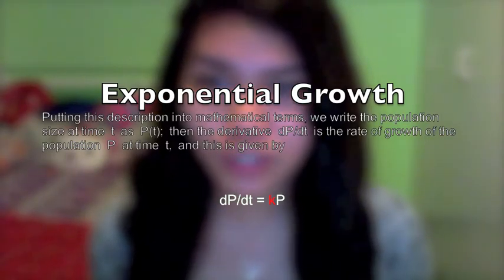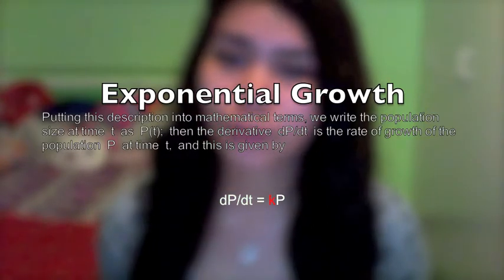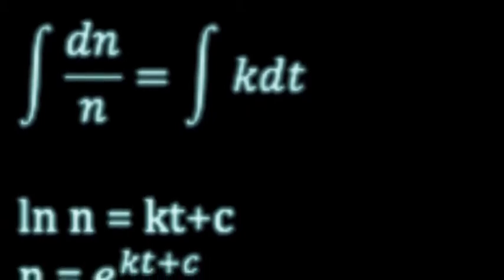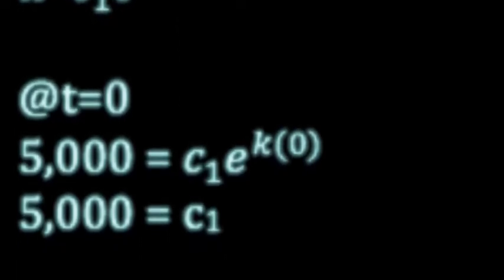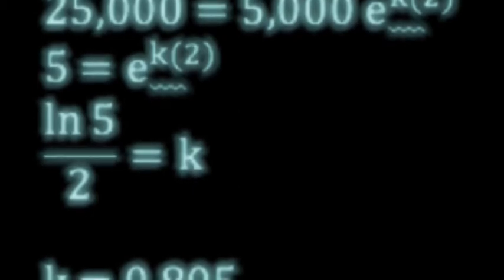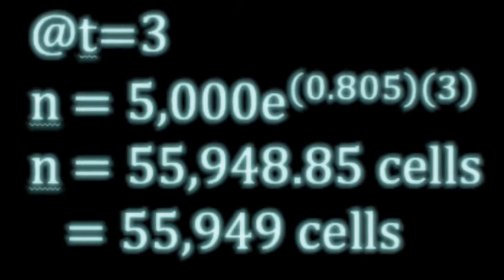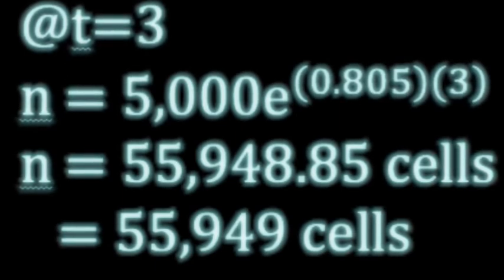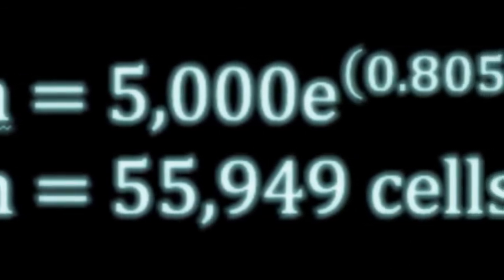!st Order Differential Equation Application Problem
This was supposed to be a group work but due to unexpected delays and reluctance... I decided to do this on my own.